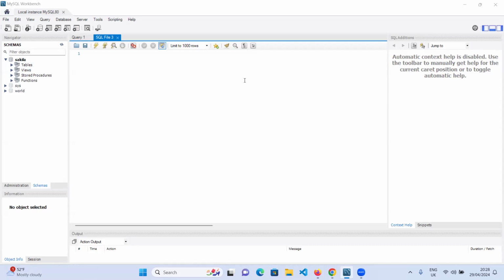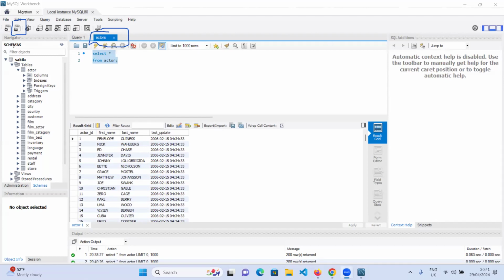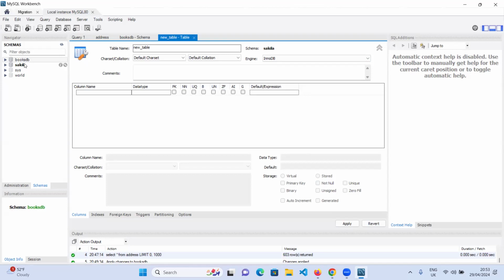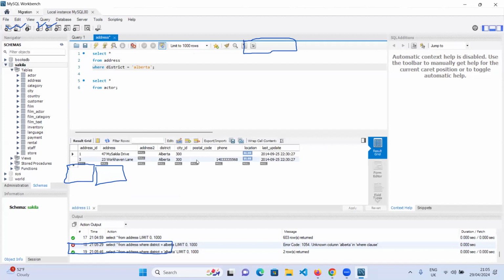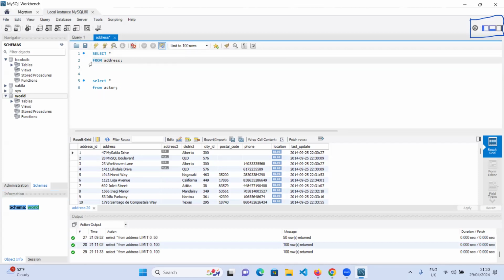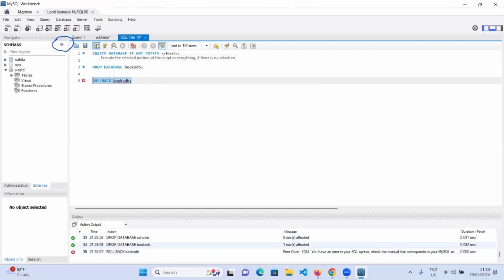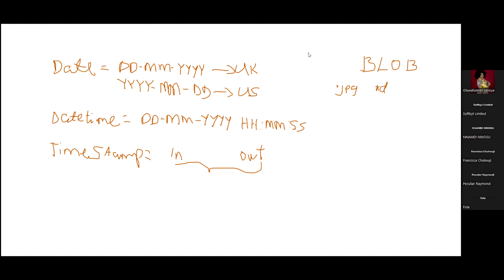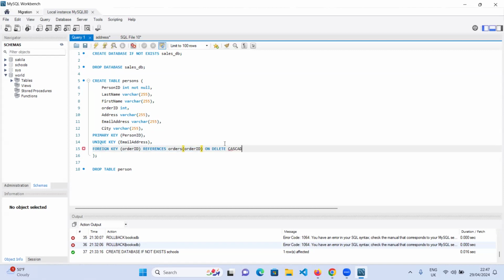Introduction to MySQL Workbench, SQL Datatypes and Constraints